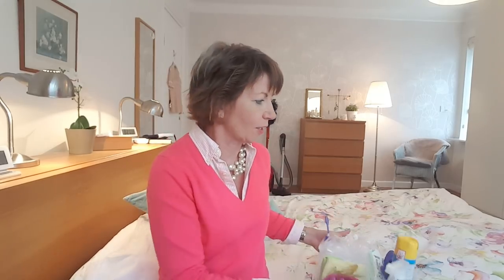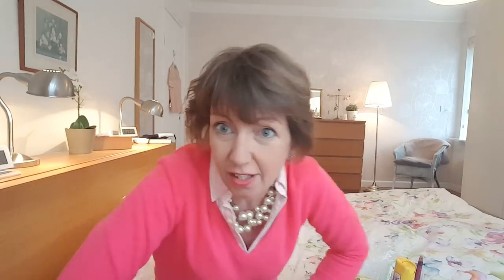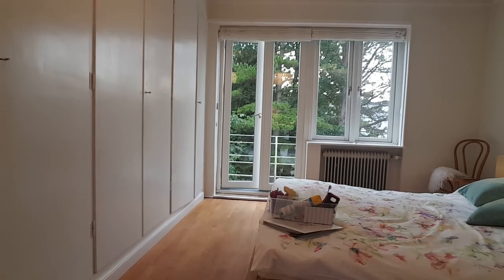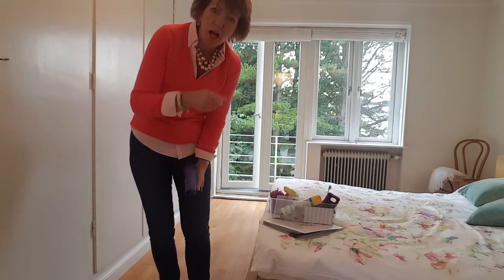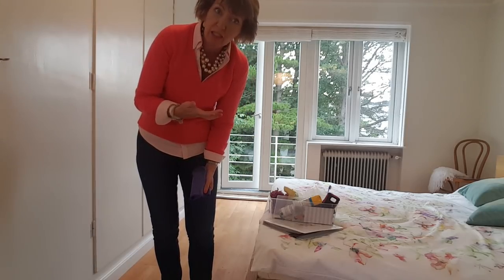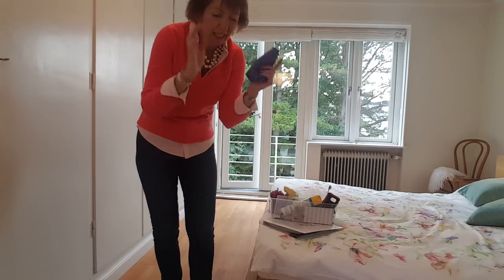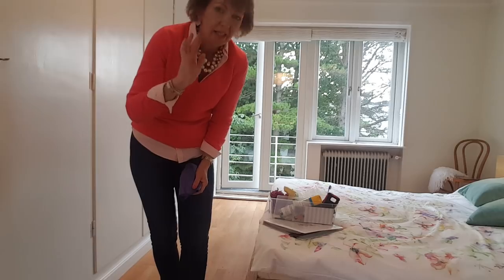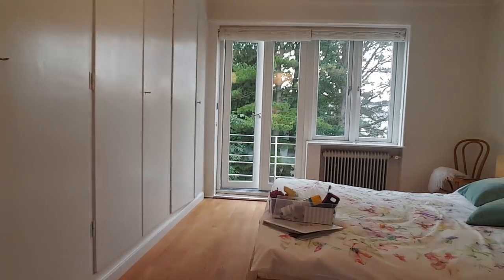15 minutes in Flylady Zone 4 (master bedroom)!